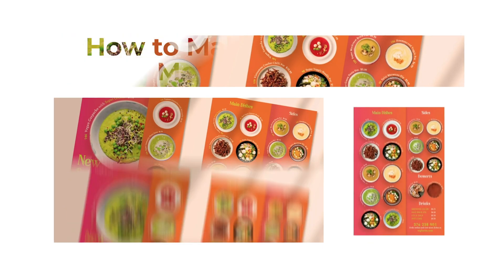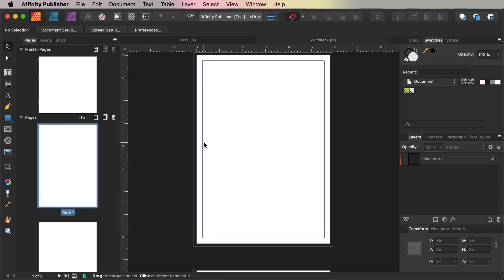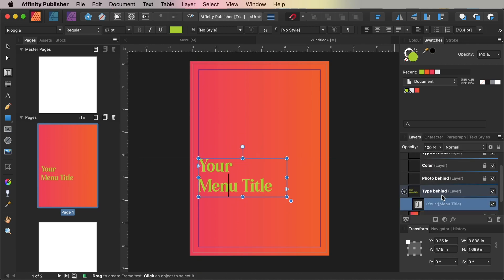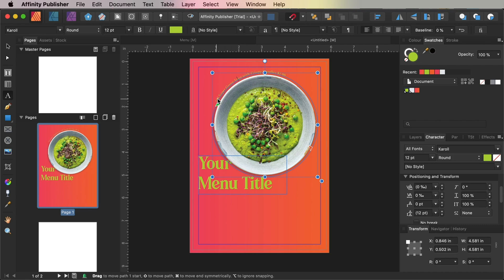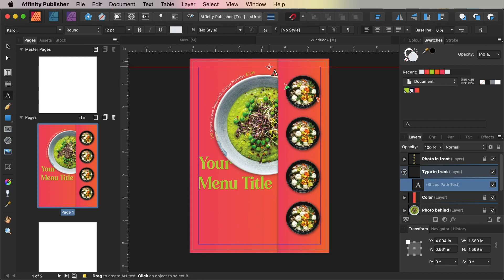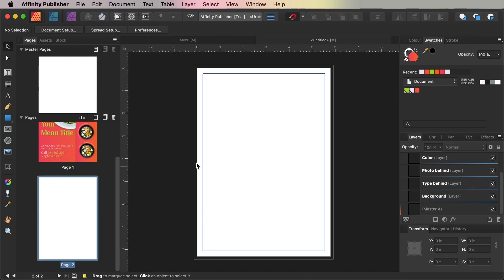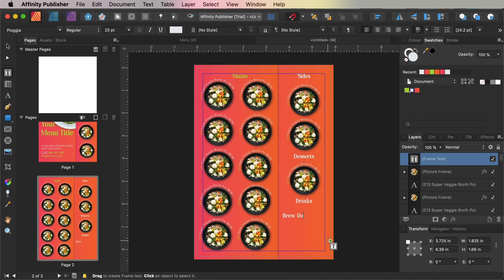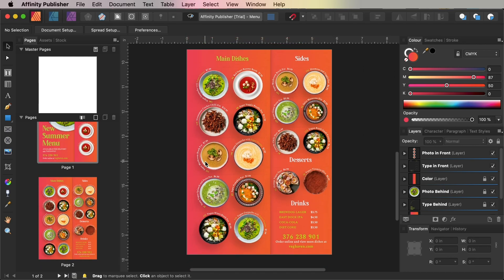How to Make a Restaurant Menu Template in Affinity Publisher | Free Template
Learn how to create a menu template for a restaurant menu using Affinity Publisher. Complete with a colorful design and on-trend typography, this take-out menu template is easy to adapt with your own photos and branding. In the process of learning how to make a menu of a restaurant, you’ll pick up key print design skills and a simple formula for creating a stylish and effective restaurant menu sample, which can be extended depending on the number of dishes you wish to present.

Designed with contactless food delivery services in mind, this take out menu template can be printed as a one-sheet or multi-page delivery flyer, for mailing, or exported as an online menu template for websites or marketing emails.

► Discover more menu design templates, take out menu templates and dinner menu templates for restaurants, events and more on Envato Elements

To get the FREE TEMPLATE and to read more on How to Make a Restaurant Menu Template in Affinity Publisher visit Envato Tuts+

What You’ll Need to Create Your Menu Template

We’ll be using Affinity Publisher to create our menu design, and you’ll also need to download some fonts to use on the menu of your restaurant:

Envato Tuts+
Discover free how-to tutorials and online courses. Design a logo, create a website, build an app, or learn a new skill